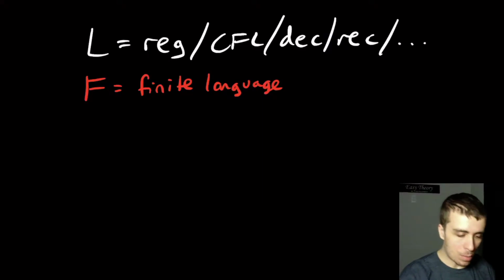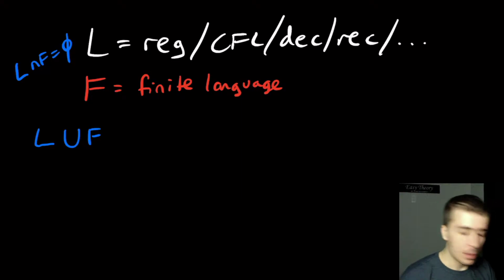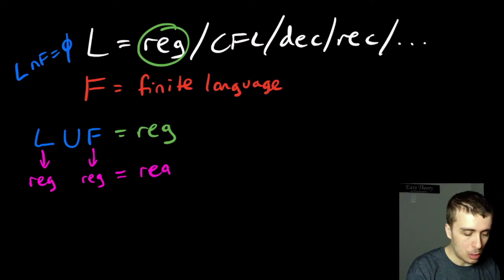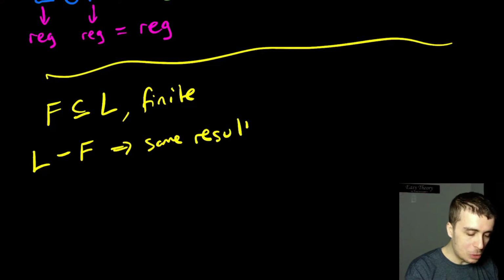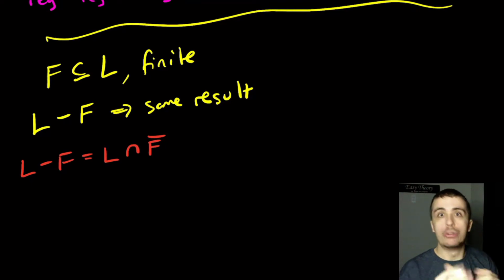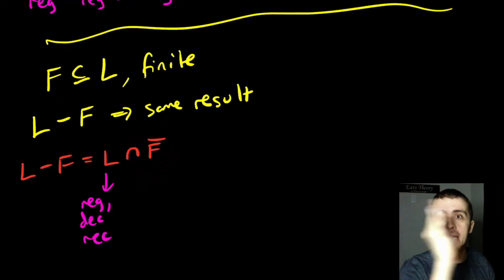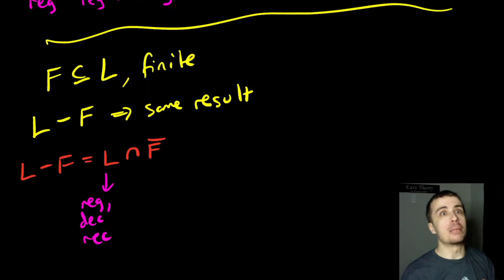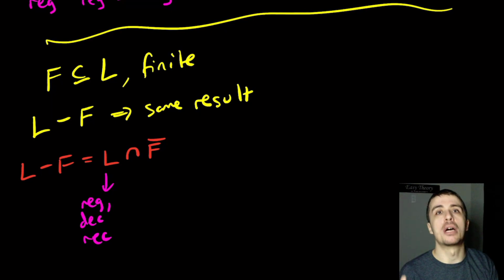Finite Changes to Languages Don't Do Anything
Here we show that a finite number of strings added or removed from any language will not change the main "property" of the language.